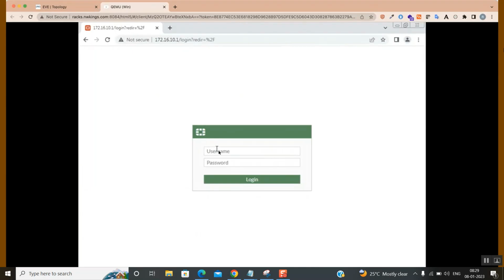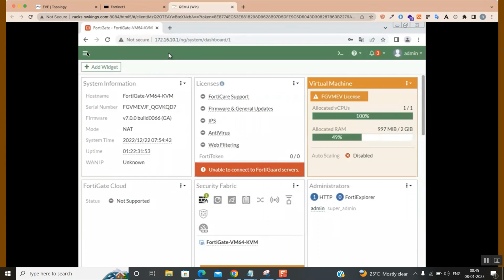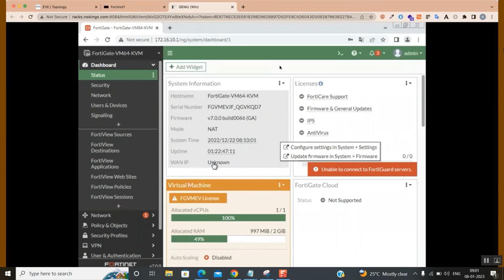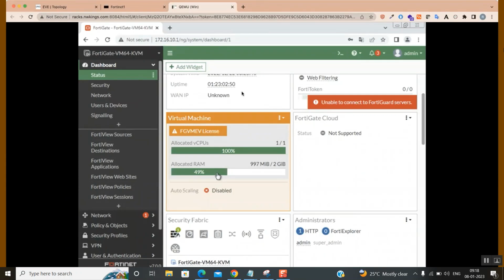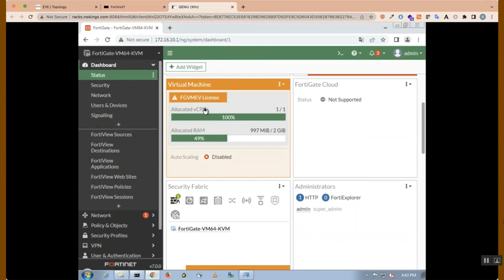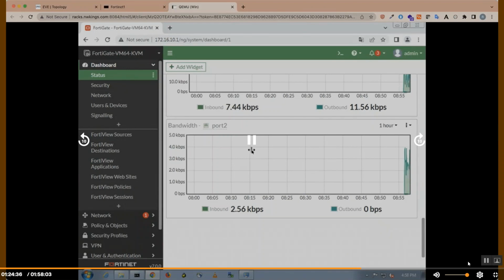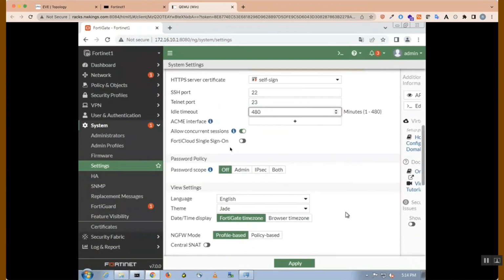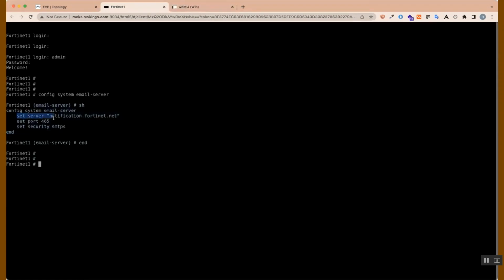DAY 3 || Fortigate Configuration & Backup, How to take the fortigate firewall backup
How to configured the fortigate forewall, How to take the backup of the fortigate firewall, How to do software upgrade of the fortigate firewall.